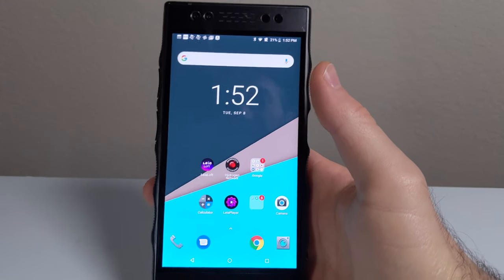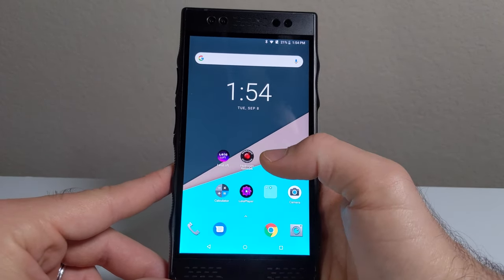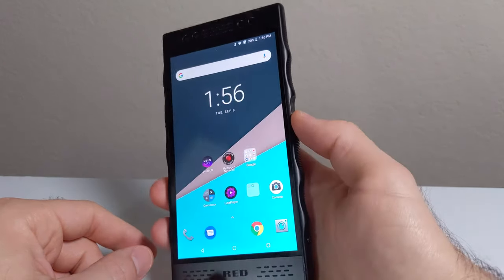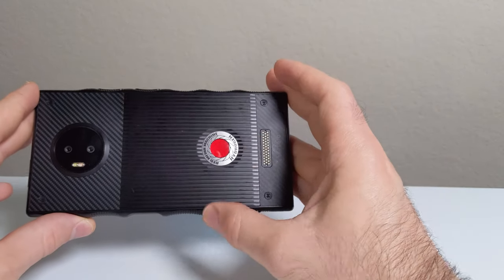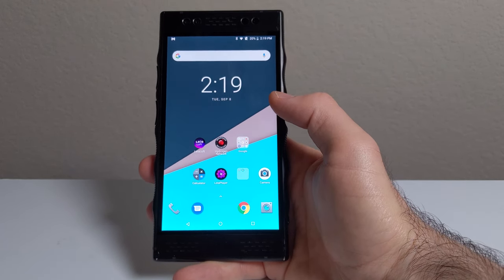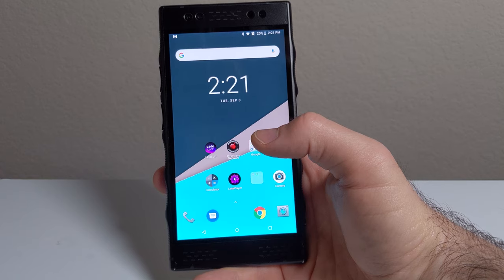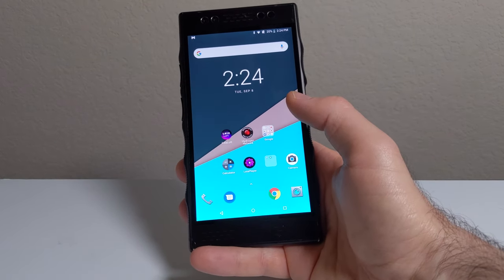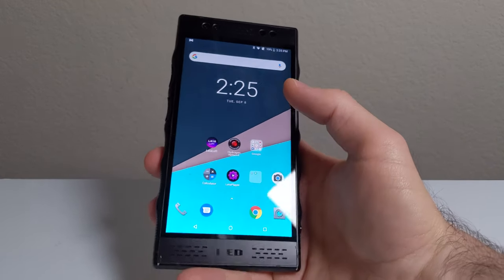Red Hydrogen One in 2020 - Review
This is my opinion on if the failed Red Hydrogen One is still worth buying in 2020.
This is a very unique phone with some gimmicky features, but it still has some pretty appealing specs and with it being so cheap on ebay, I wanted to see if it was still worth buying. I hope you enjoy the video. Let me know your thoughts.